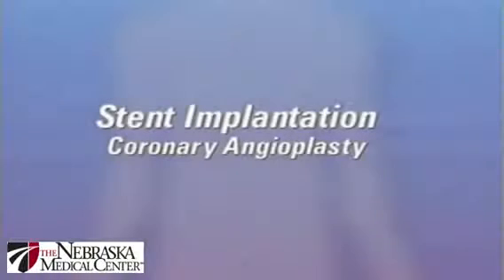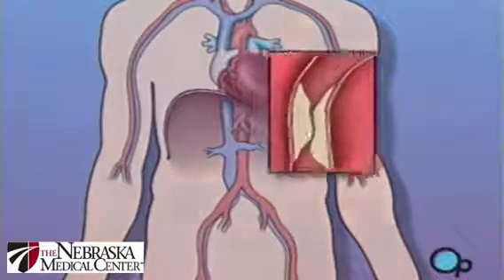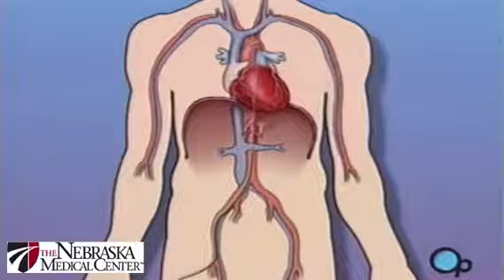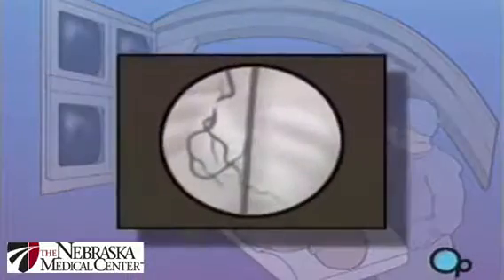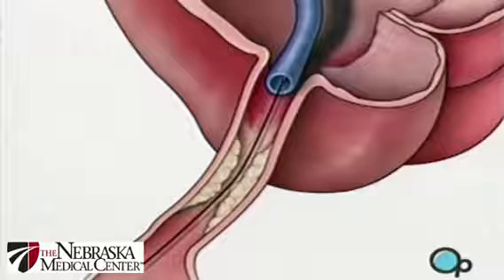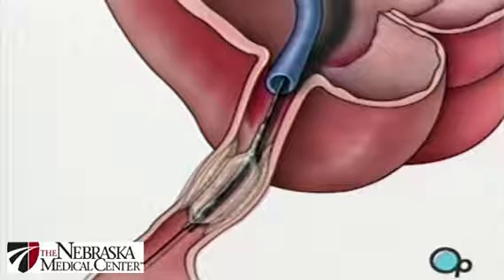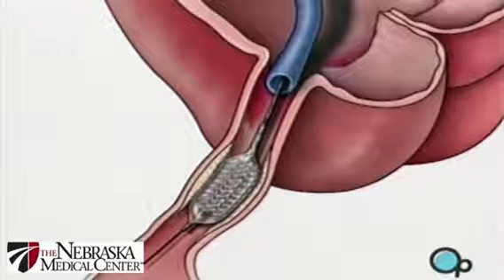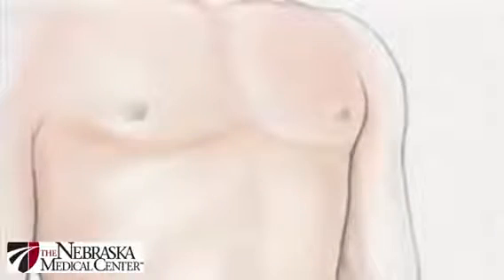हार्ट की एनजीओ प्लास्टी सर्जरी कैसे होती है देखें